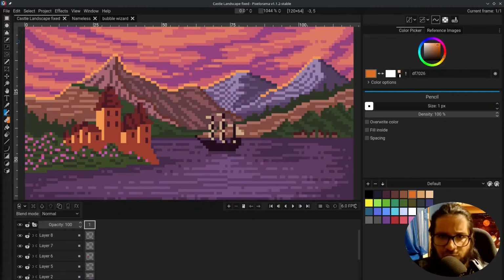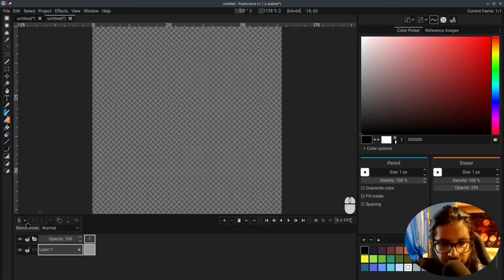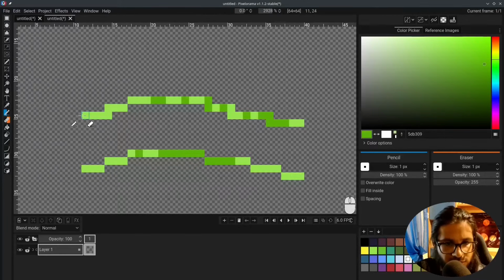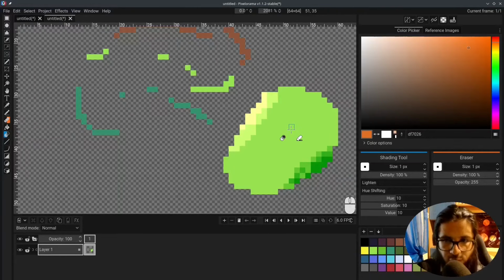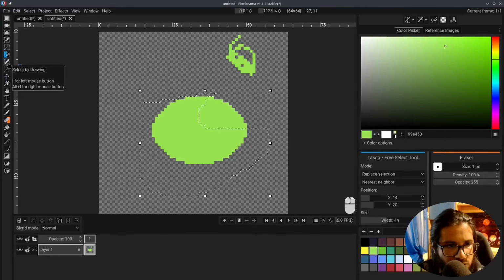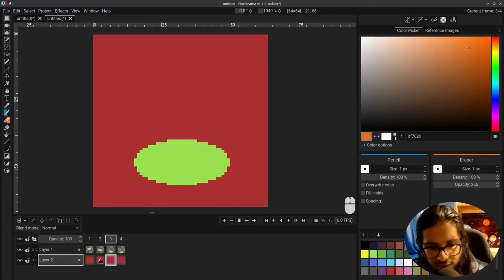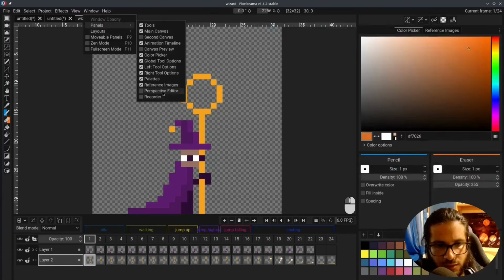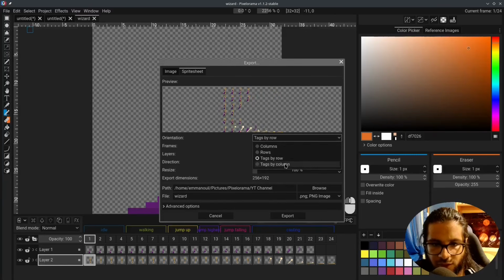Pixelorama for Beginners: Learn The Basics In 30 Minutes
Unleash your creativity with Pixelorama, a powerful and accessible open-source pixel art multitool. Whether you want to create sprites, tiles, animations, or just express yourself in the language of pixel art, this software will realize your pixel-perfect dreams with a vast toolbox of features.

Chapters:
00:00 Intro
02:11 The User Interface
05:38 The Tools
19:12 The Timeline
22:40 Image Effects
24:44 Importing
26:30 Changing Shortcuts
27:57 Exporting
30:24 Outro